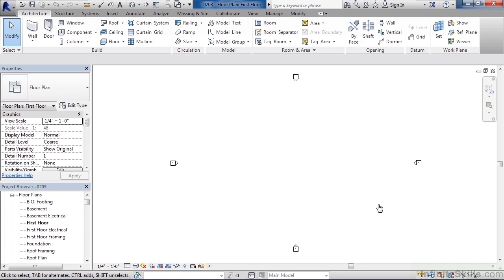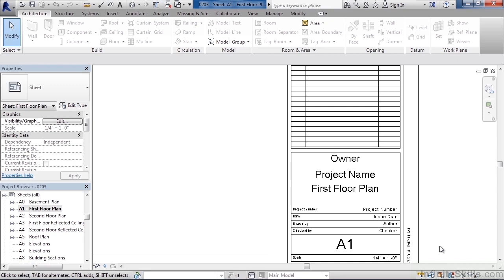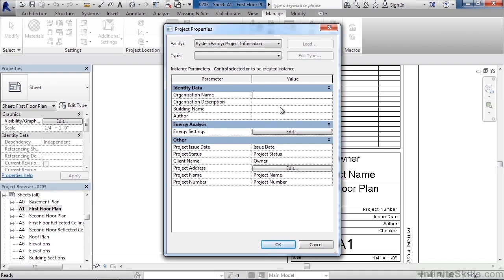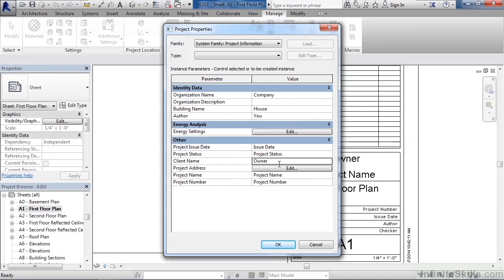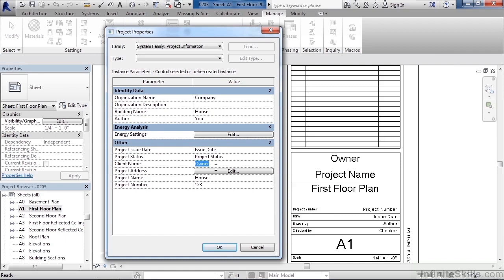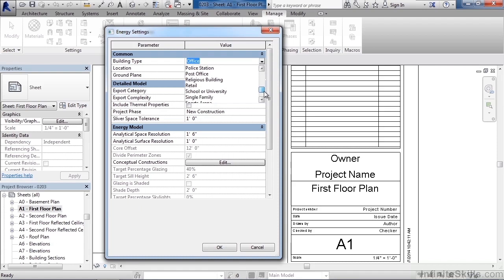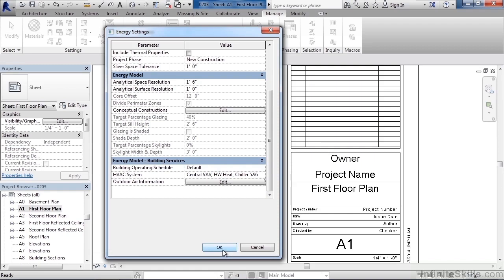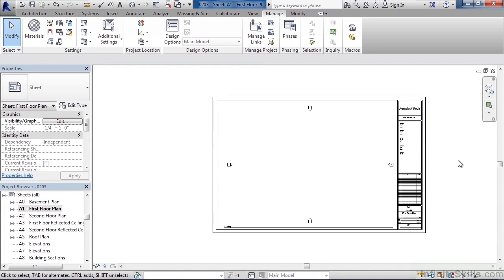Revit Architecture - Building A House Tutorial | Project Information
Want all of our free Revit training videos? Visit our Learning Library, which features all of our training courses and tutorials

More details on this Revit Architecture - Building A House training can be seen This clip is one example from the complete course. For more free Revit tutorials please visit our main website. YouTube